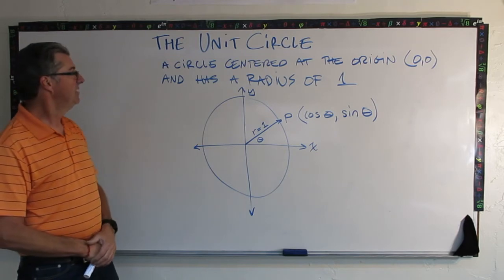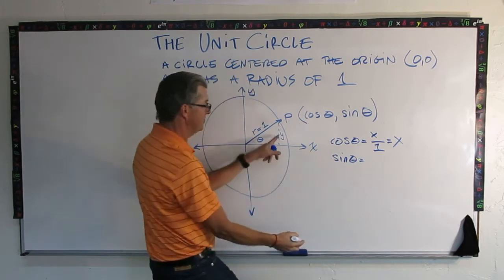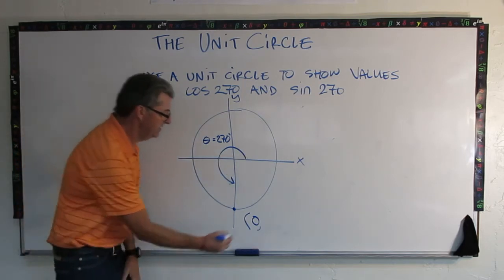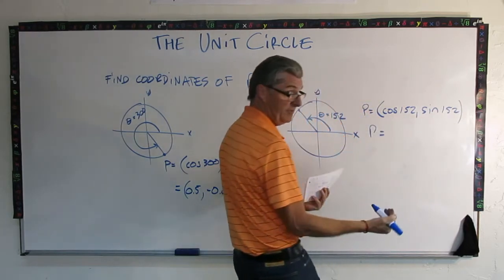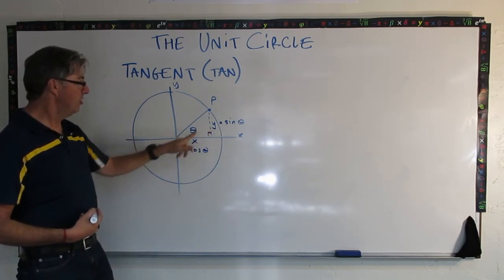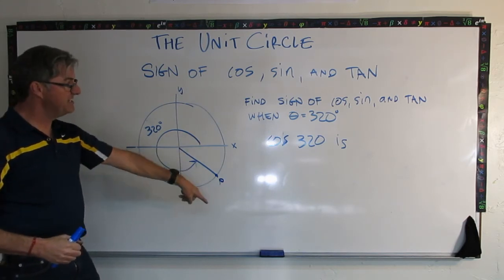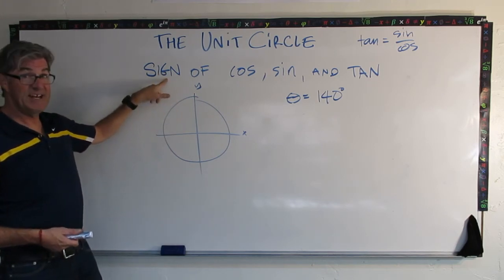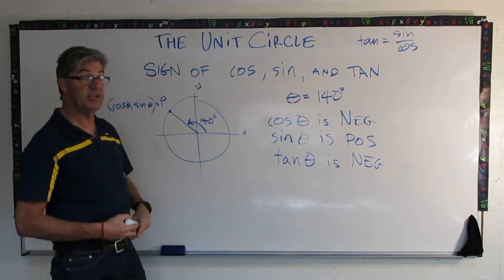The Unit Circle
Unit circle definition and basics.